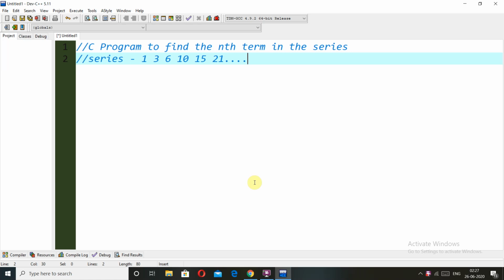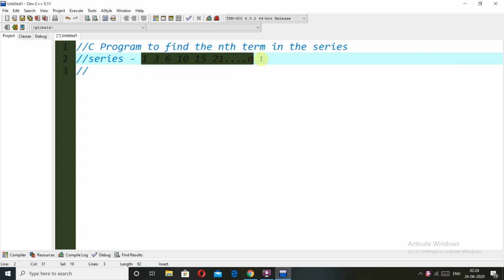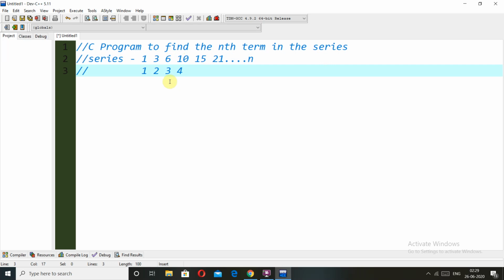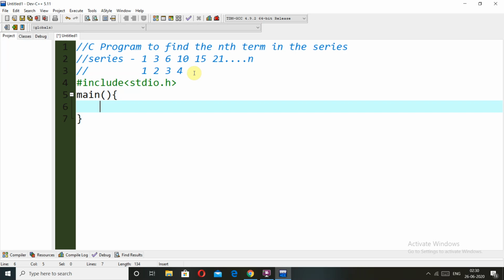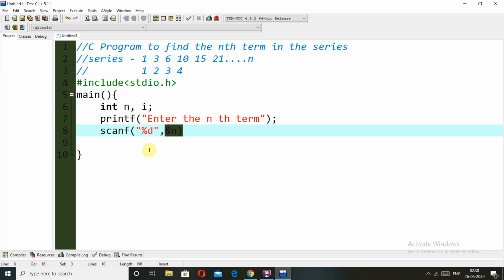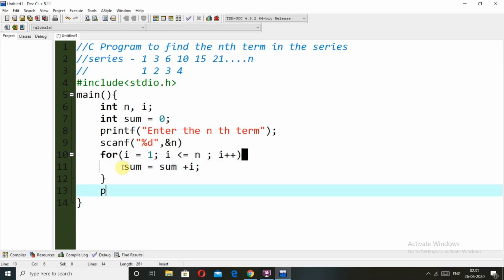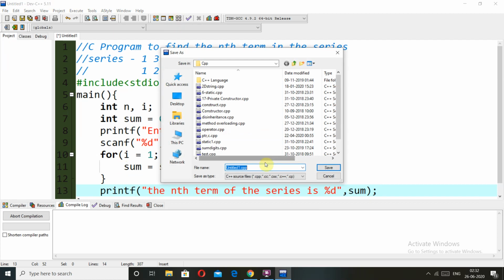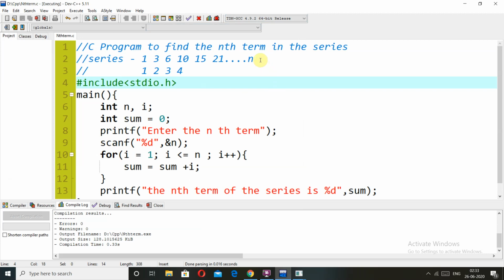C Program Find the Nth term of the series. 1,3,6,10.......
In this tutorial, I will show you how to easily calculate the Nth term of the series.
This video is completely made from the interview and examination point of view. We have a complete set of programs asked in the interview with many big IT companies.